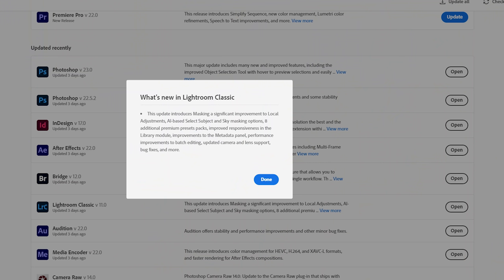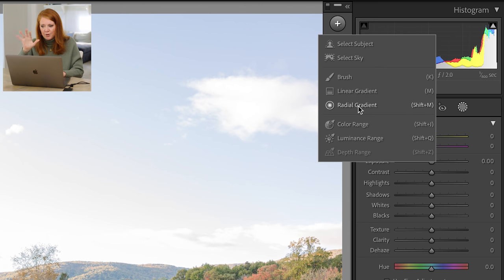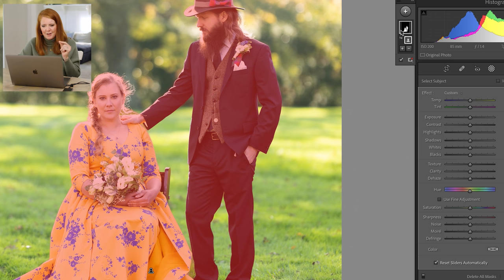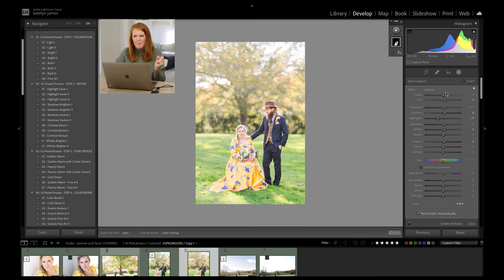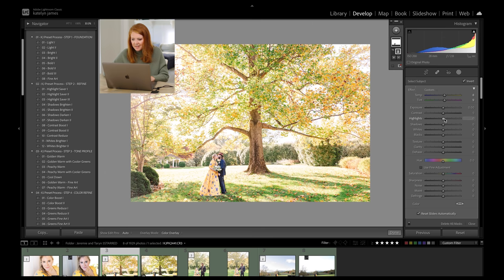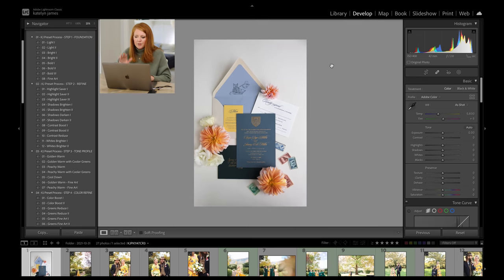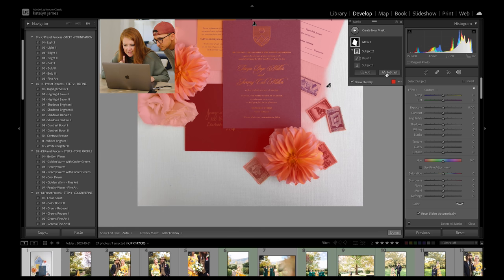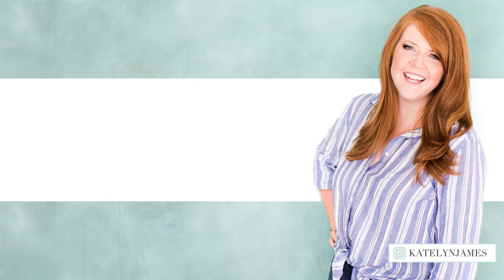"It's Almost CREEPY How Good This Is" (Lightroom 11 Auto Masking Demo)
Adobe released Lightroom 11  last week and with it comes some INSANE new auto masking features! Now normally new software updates are something I do NOT care about BUT this new subject selection tool is going to save photographers so much time! It's already changing the way I edit and I wanted to show you why I think it's so powerful, especially for wedding photographers!